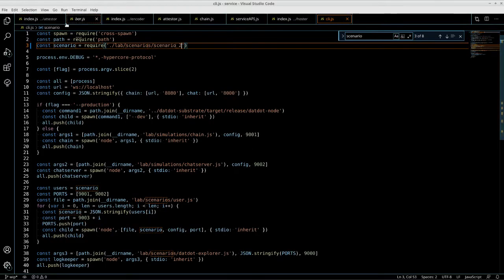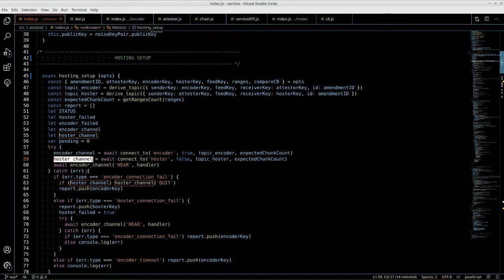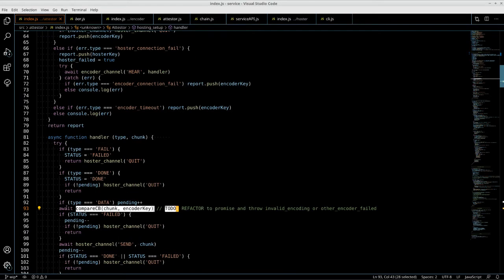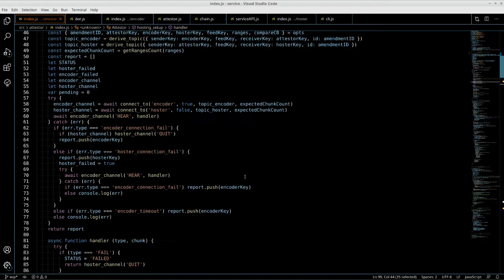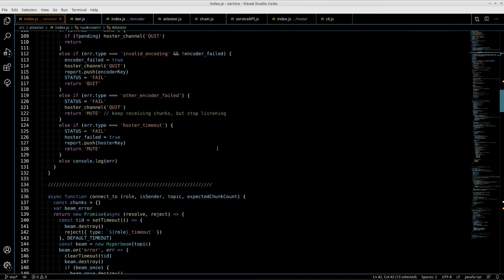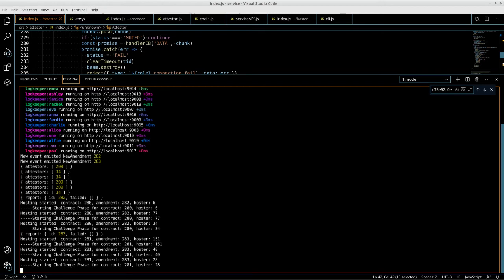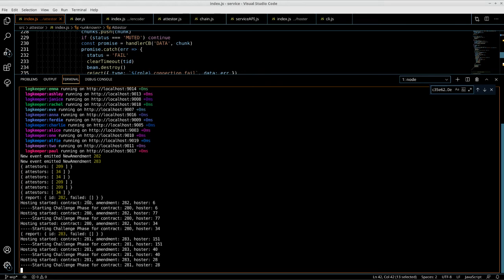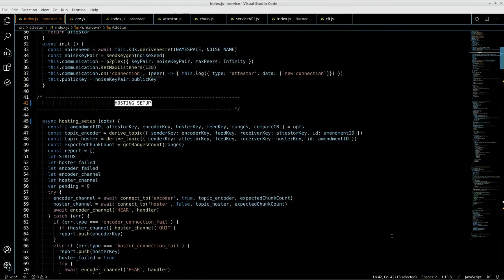[datdot worklog] Hosting process starts, now let's do the challenges